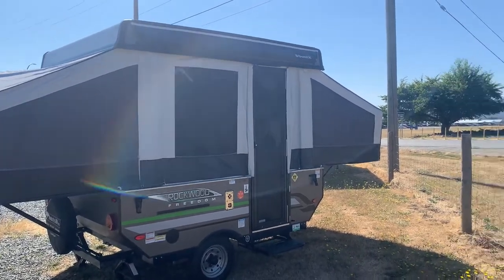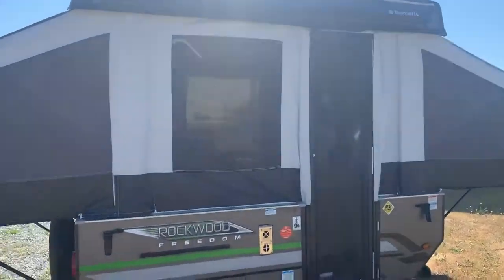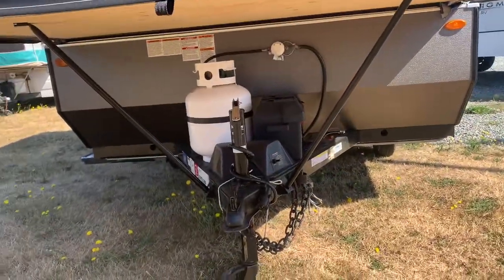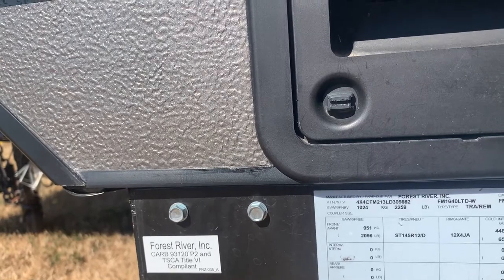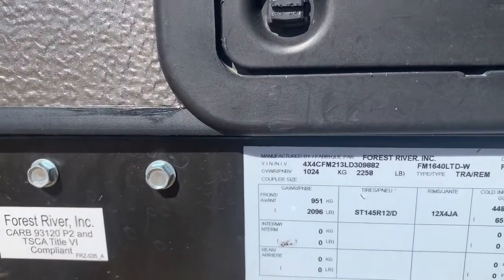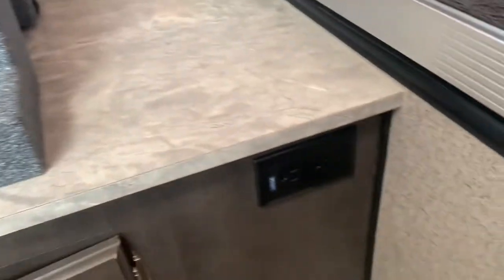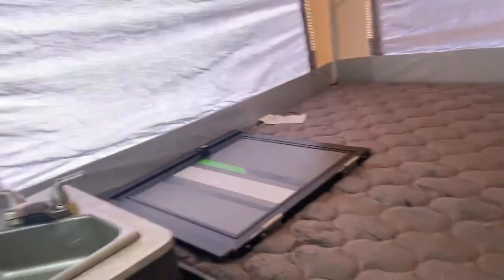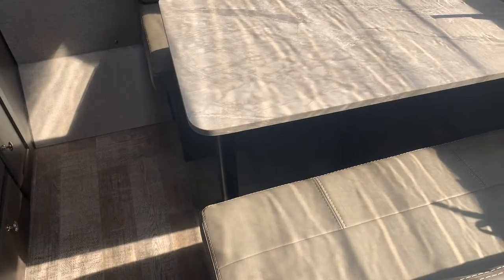2020 Rockwood Freedom Tent Trailer 1640LTD Call Tanya Blake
Take your family on an adventure above ground in this Rockwood LTD Series 1640LTD folding pop-up camper by Forest River.  Meal cooking is made easy with the indoor kitchen as well as the carry out range.  You can enjoy your meals either at the booth dinette which can also be transformed into a sleeping space or pull a chair up underneath the 7' awning.  At night, you can choose to enjoy a good night's rest on either the front 54"x 78" bed or the rear 42"x 78" bed.

Forest River's Rockwood Freedom LTD Series tent campers make time spent with family and friends exactly what it should be - relaxing, enjoyable and easy to do! These units offer luxurious features from home such as the quilted top mattresses, the residential style cabinet doors, wood drawers with full extension metal guides, and the leather appearance seating, plus the wood look flooring throughout. Each unit has kitchen amenities for you to whip up your best meals like the permanently mounted 3-burner indoor range with cover and the 3 way 1.9 cu. ft. refrigerator. They also feature a one piece fiberglass vacuum bonded fiberglass roof with a metal interior ceiling, a one-piece undercoated structure wood floor, a five piece sectionalized Vinolon Supreme tenting, full perimeter aluminum bed frames, and tinted vinyl windows.